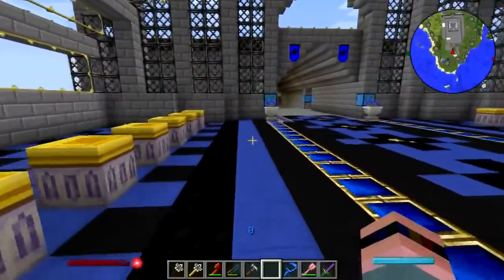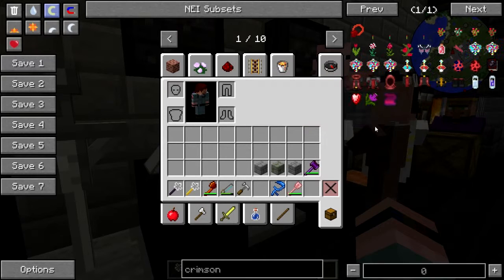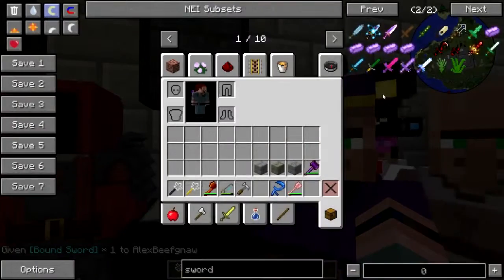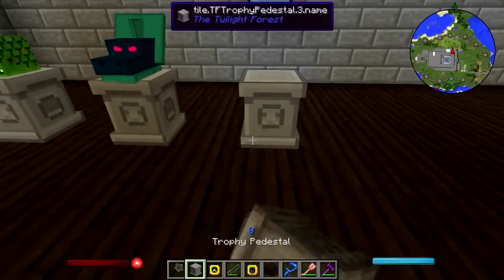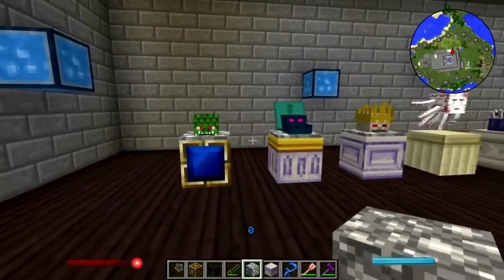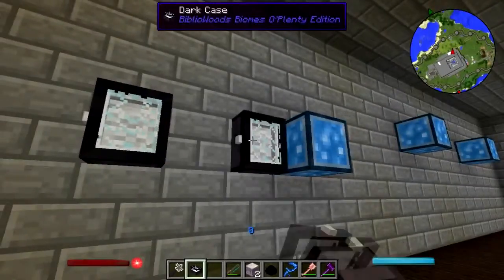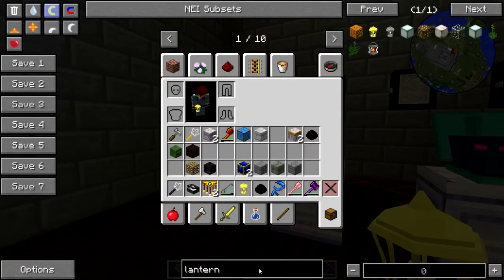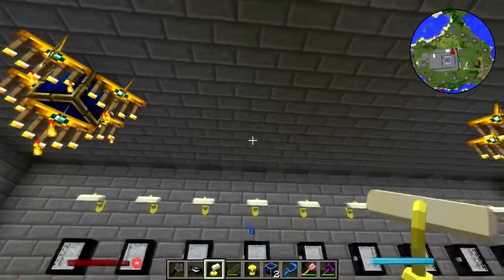Minecraft Natural Magic Building Pt. 46: Trophy Room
Now that Survival is done, there are no more restrictions on what I can cheat in on the Creative side. I take unfair advantage of this by filling the Armory with fancy armor and swords and the new trophy room with black market boss heads.